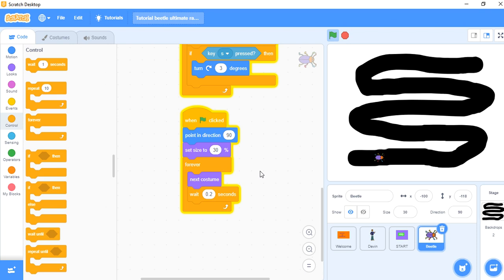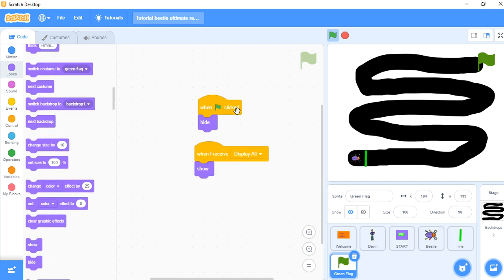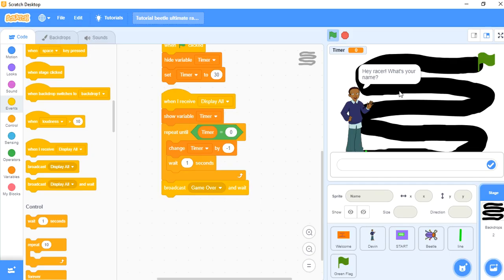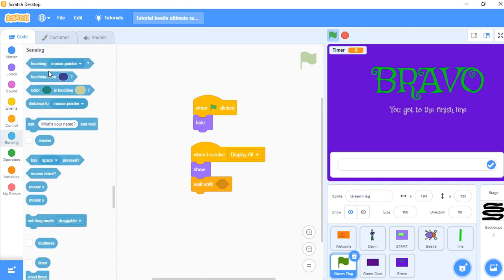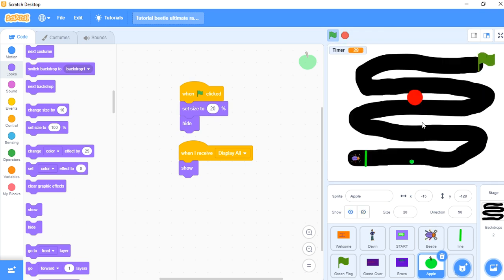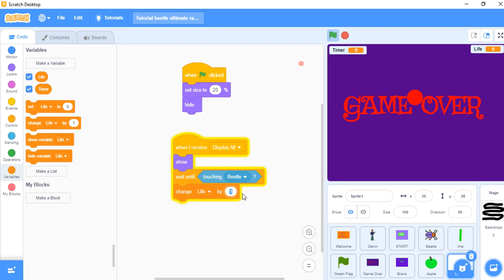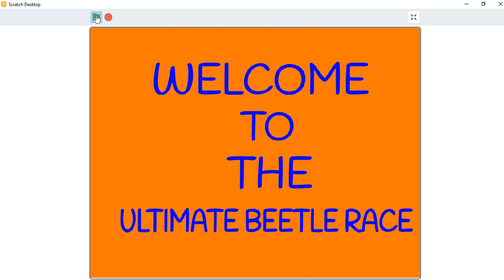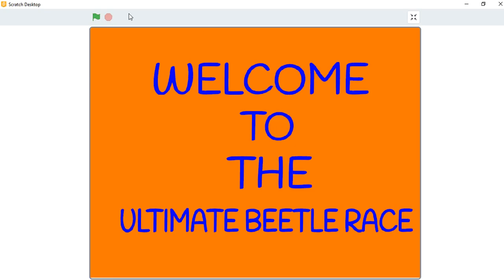Beetle Ultimate Race Part 4 Last Part